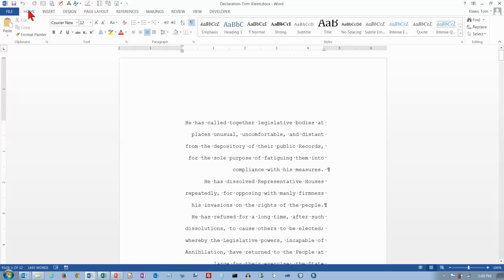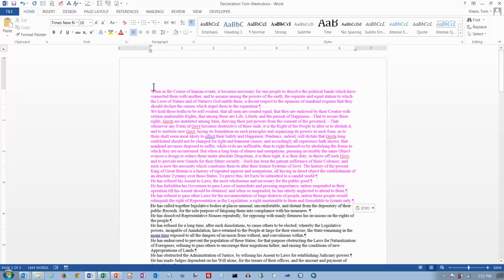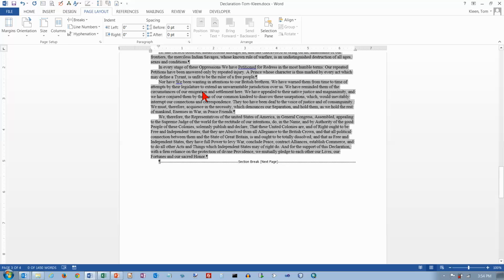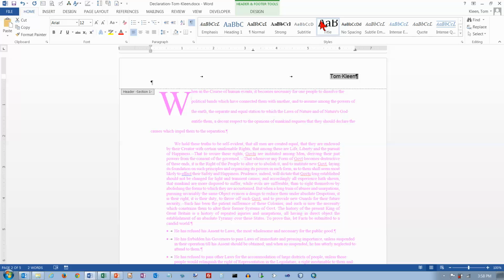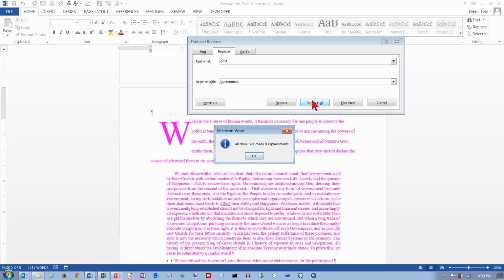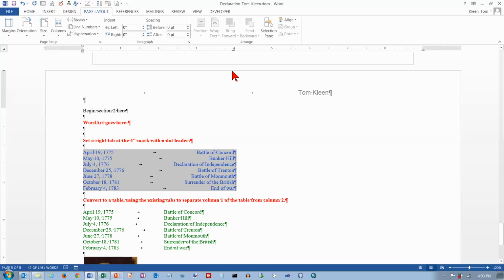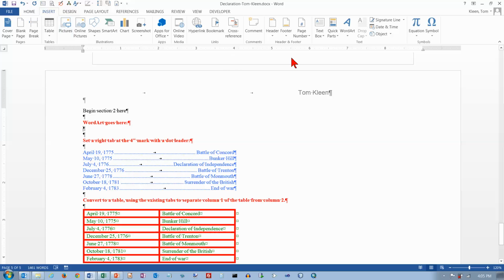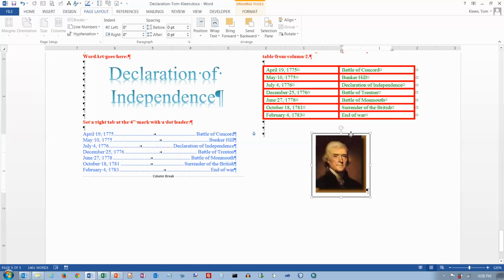Word 2013 Practice Test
Goes over the practice test for Word 2013.